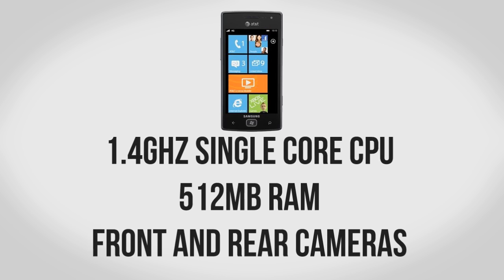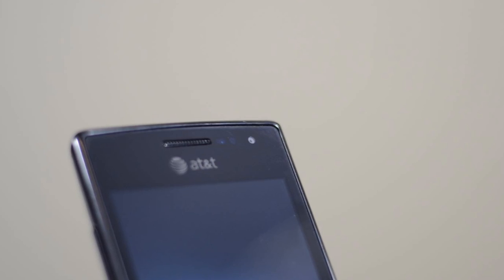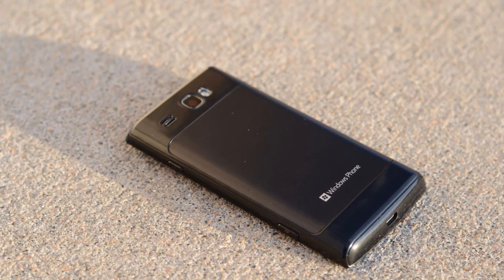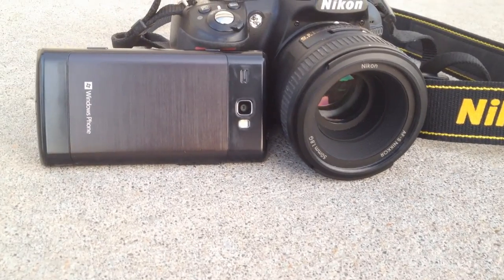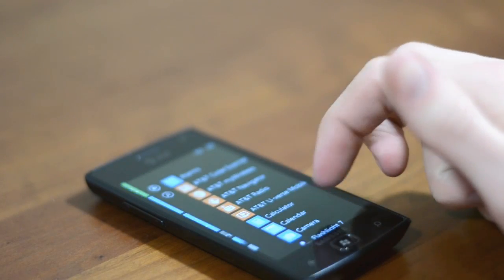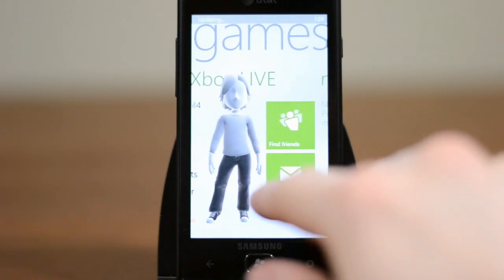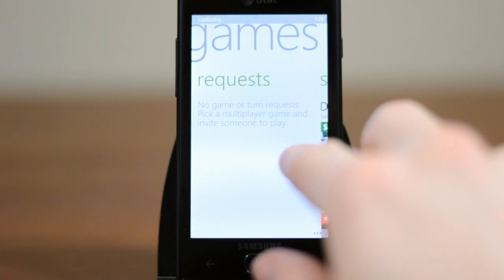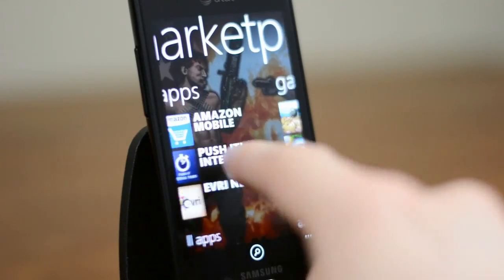Samsung Focus Flash - Tech I Like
In this episode of Tech I Like I review the Samsung Focus Flash, a Windows Phone 7.5 Mango smartphone for AT&T. The Focus Flash is a budget smartphone coming in at around $50 on contract and for the money you get a lot including the same core hardware specs as the rest of the current generation of Windows Phones, a 5 megapixel rear facing camera along with a front facing camera and a 3.7" Super AMOLED screen.